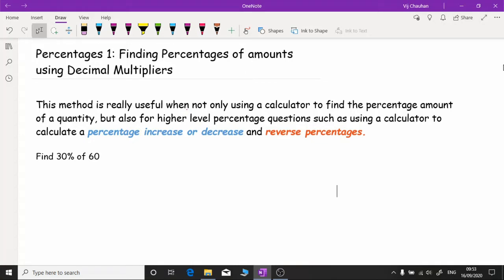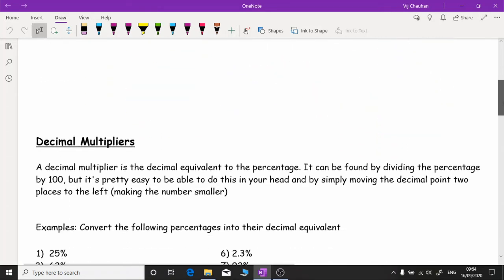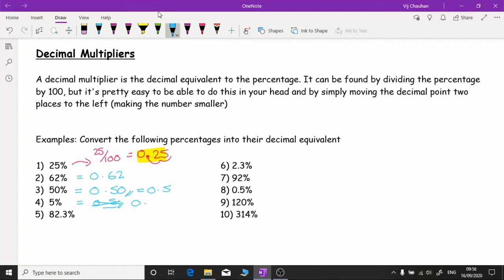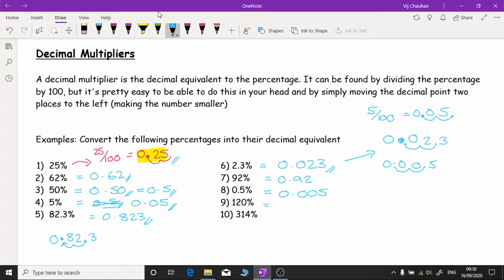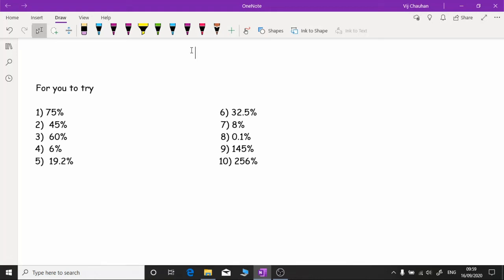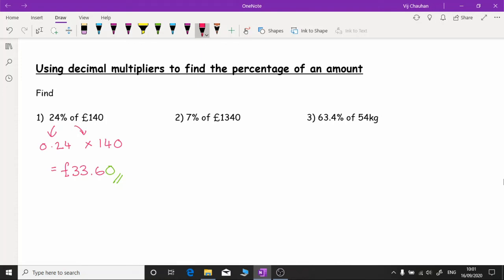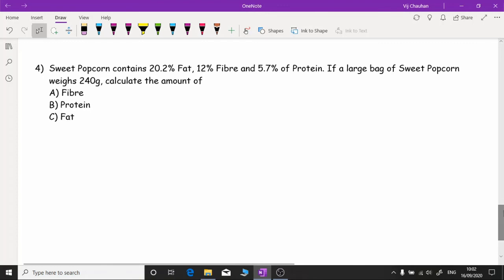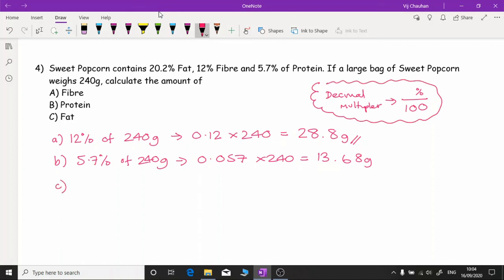KS3/GCSE Maths - Finding Percentages of Amounts Using Decimal Multipliers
This video goes through how to find percentages of amounts (like 13% of £450 etc) using decimal multipliers.

This method is commonly used when you are allowed to use a calculator and for more complex (awkward/decimal) percentages